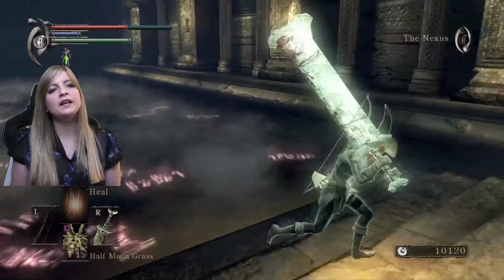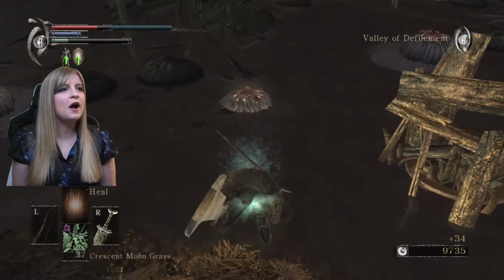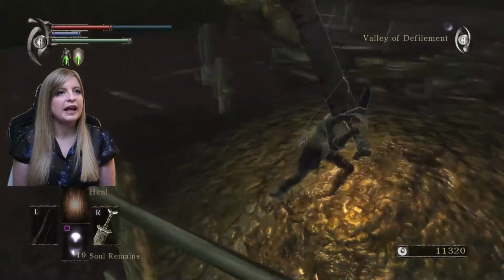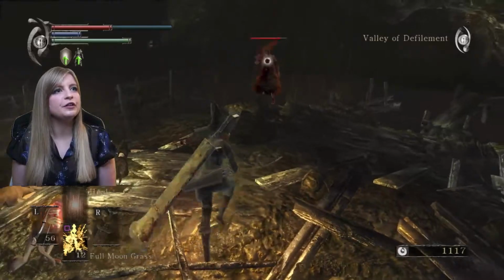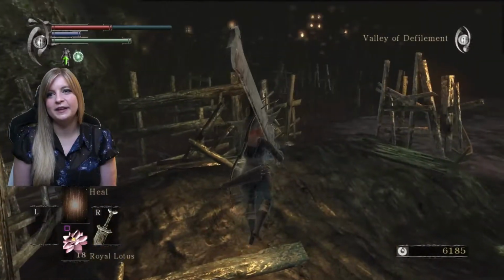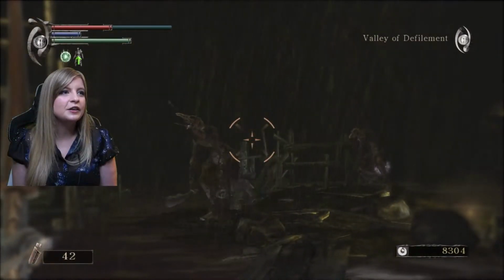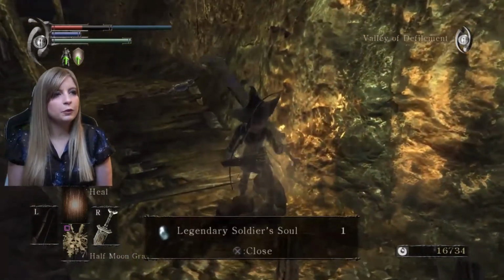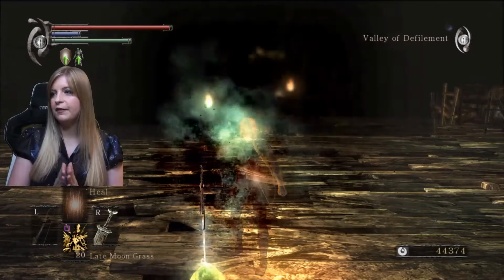Baby's First Blighttown / Comfy Souls #17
Exploring 5-2, The Valley of Defilement poison swamp, fighting the Dirty Colossus boss.

𝗦𝘁𝗶𝗰𝗸𝗲𝗿𝘀, 𝗣𝗶𝗻𝘀, 𝗠𝗮𝗴𝗻𝗲𝘁𝘀, 𝗼𝗵 𝗺𝘆!

Edited wonderfully by Aaron! Twitter - @aaron24wood